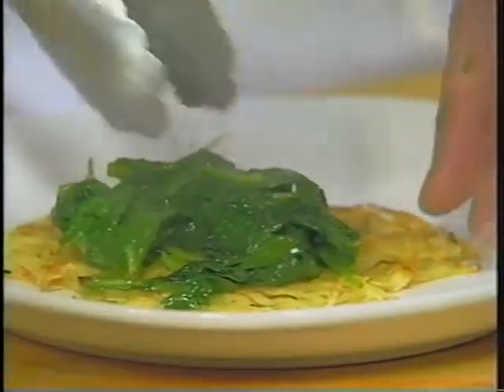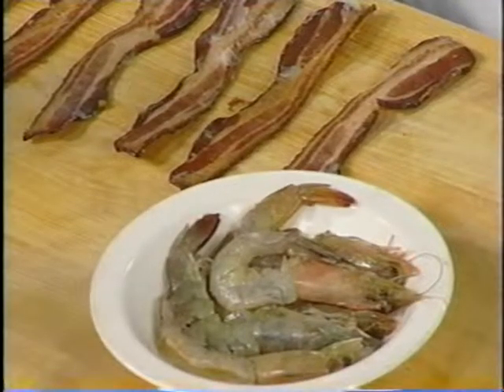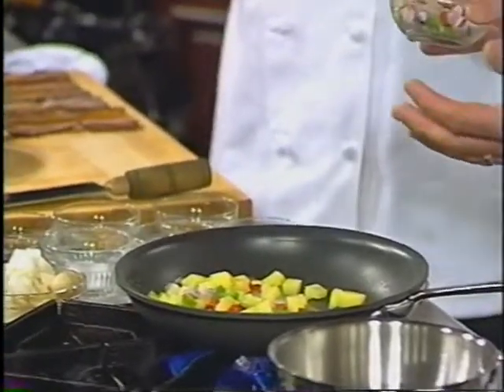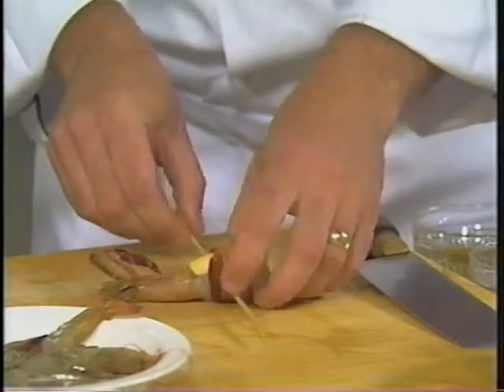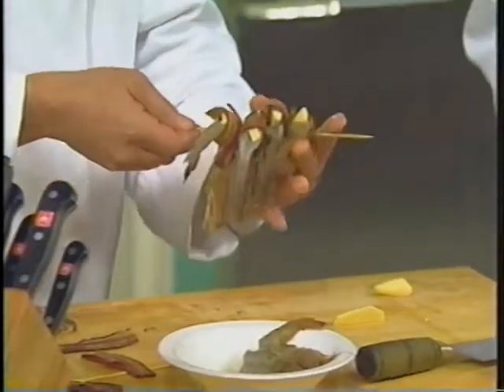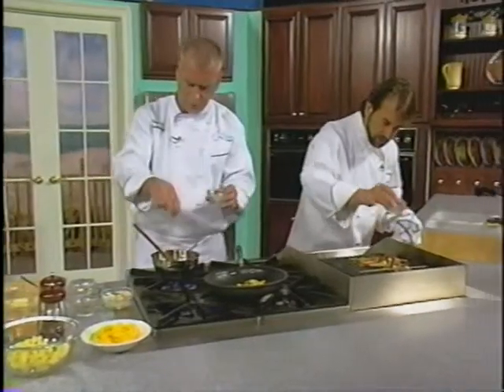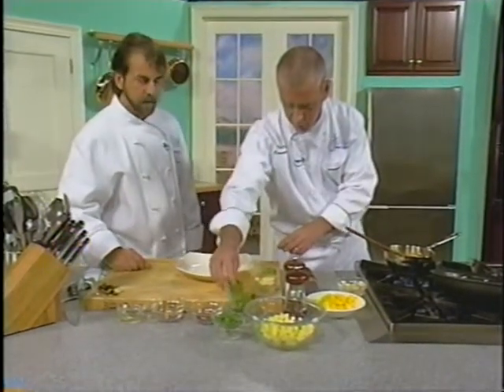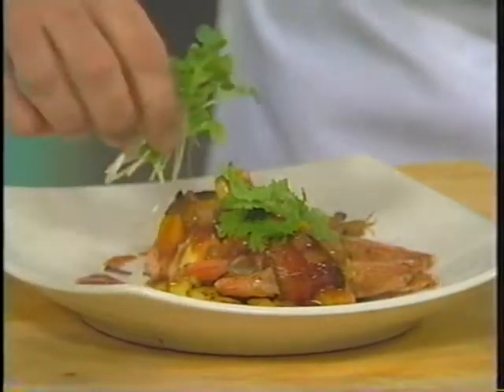Flavors of the Coast with Chef Irv Miller and Dan Dunn